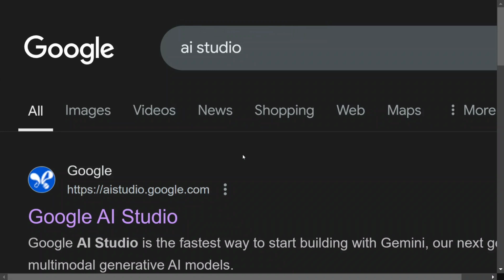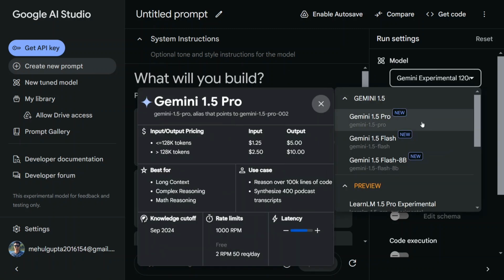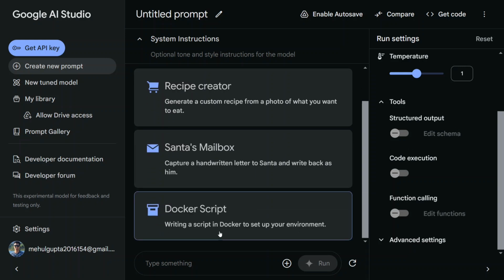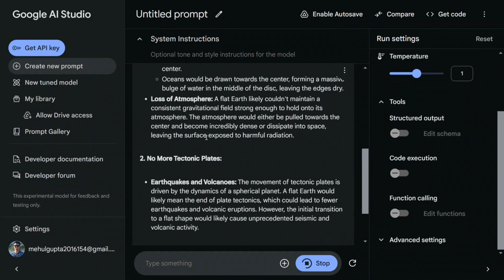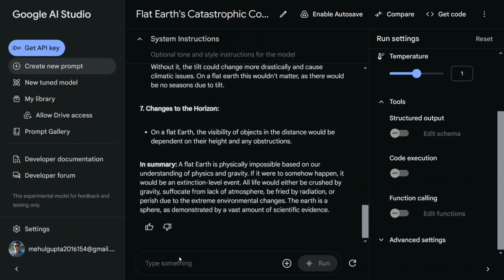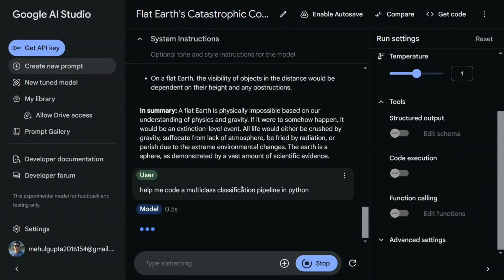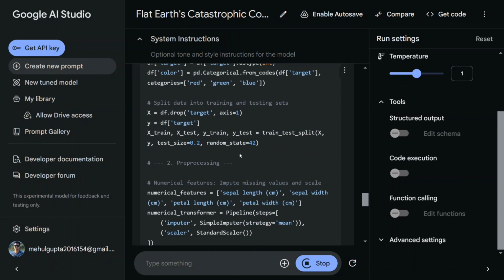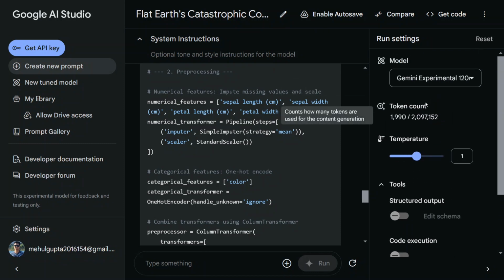How to use Google Gemini-Exp-1206 for free ?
This video demonstrates how to use Google Gemini-Exp-1206 for free, the best LLM model outperforming GPT, OpenAI-o1 , Claude3.5